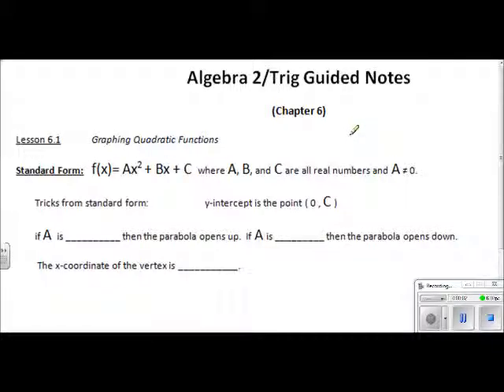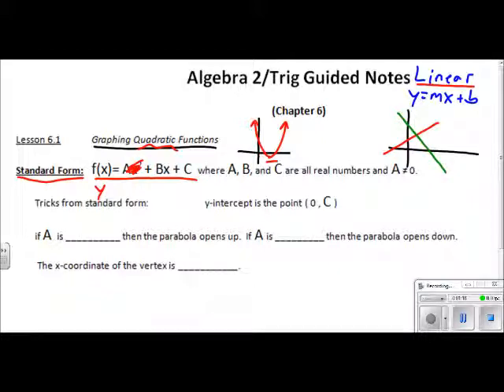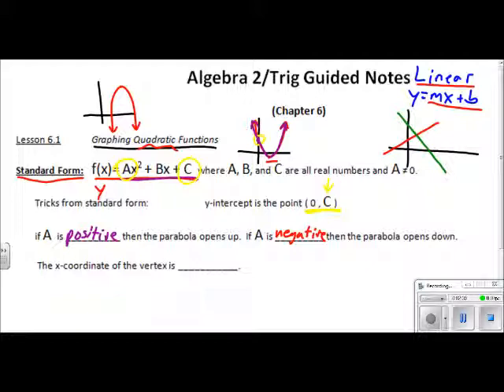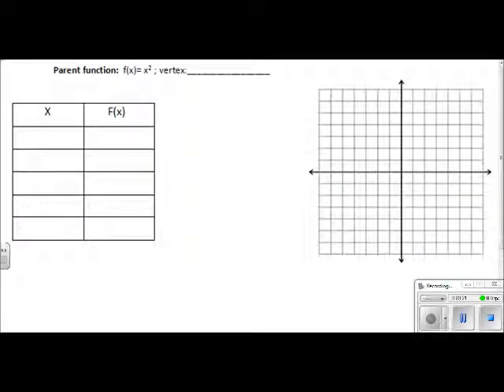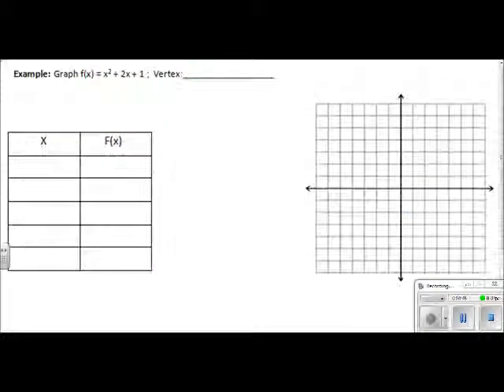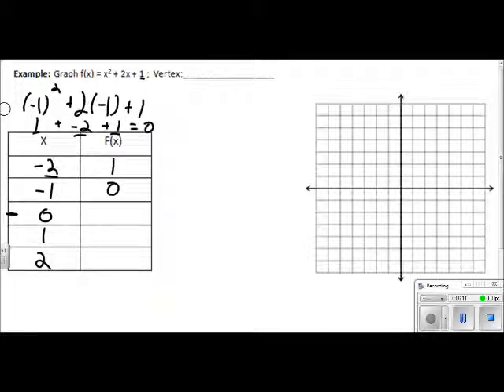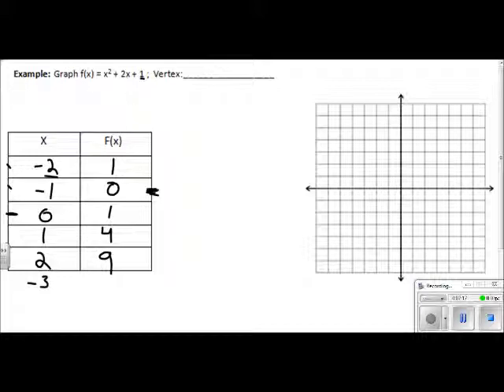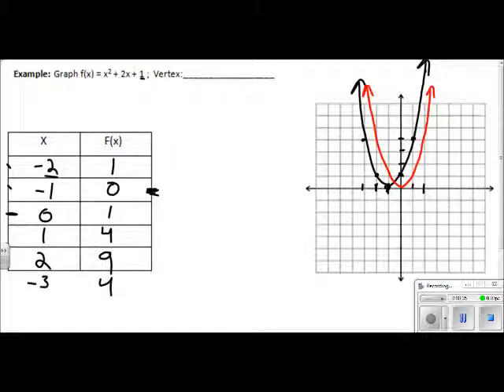6 1 part1